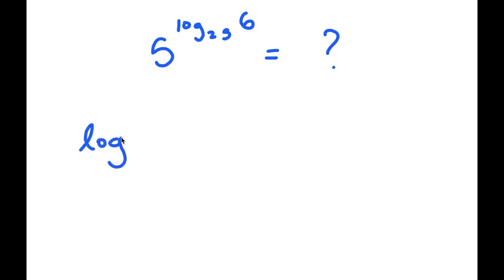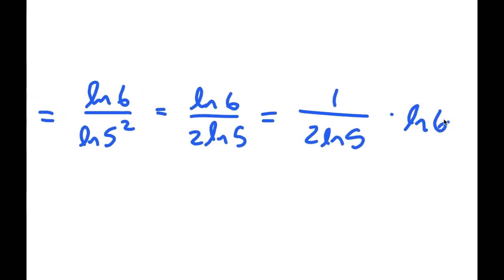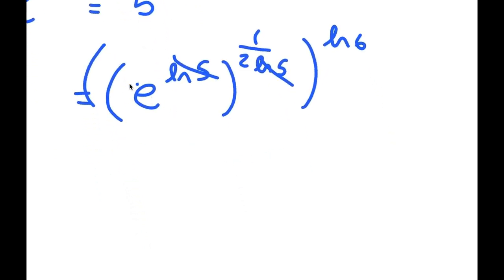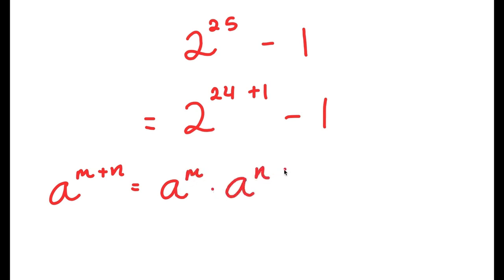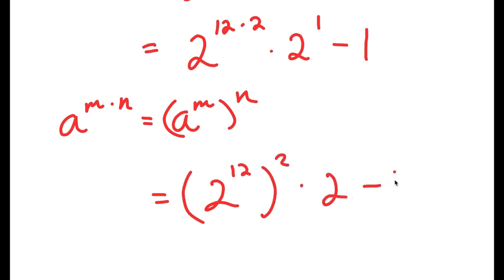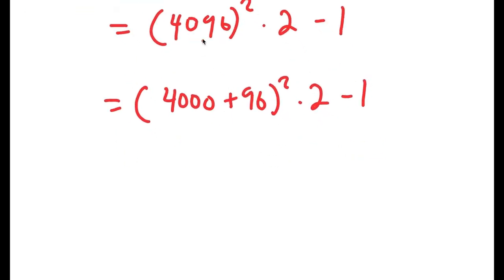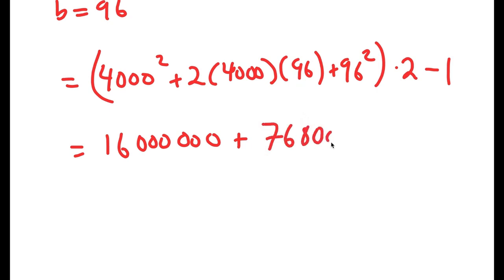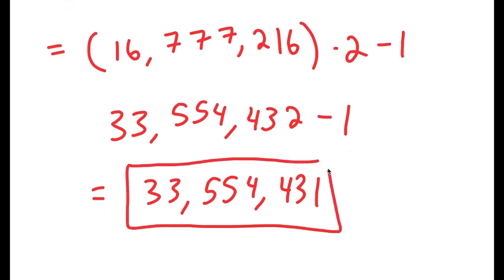China | A Challenging Exponential Equation | Can You Solve This?